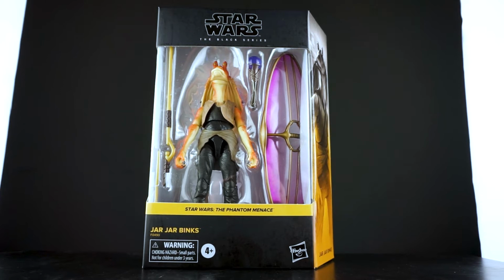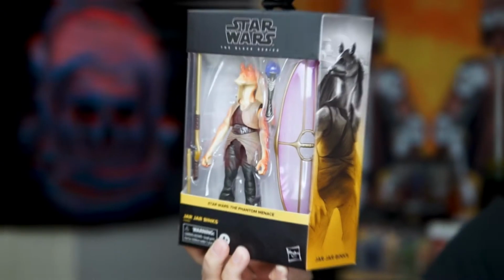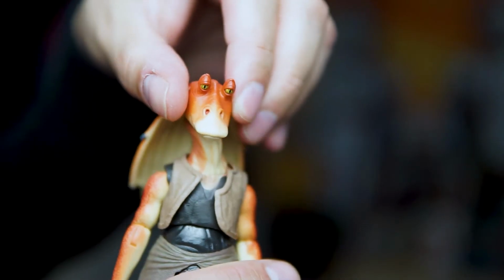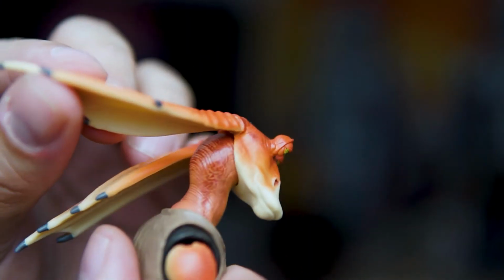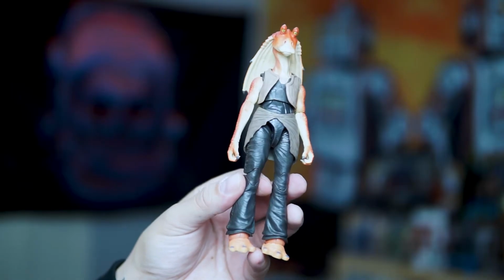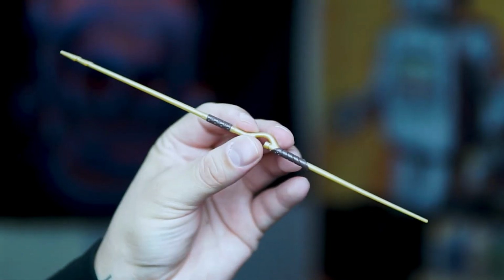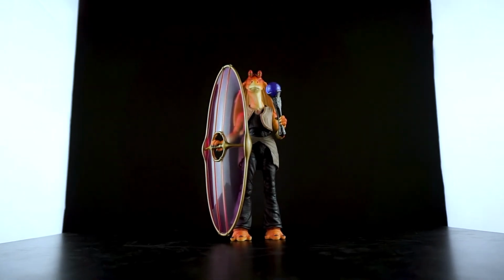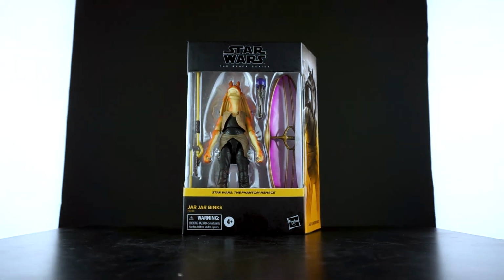JAR JAR BINKS Star Wars Black Series \ Review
Jar Jar Binks Star Wars Black Series Review - In this video, we take a closer look at the Jar Jar Binks figure from the Hasbro Star Wars Black Series. If you are a fan of details and a great paint job, then this is a figure you may want to add to your Star Wars collection. Of course this Jar Jar Binks comes to us from Episode 1 Star Wars: The Phantom Menace. Really a tremendous action figure.

SONGS:
"Racing Hearts" by Mattie Maguire
"Infected Ground" by Particle House